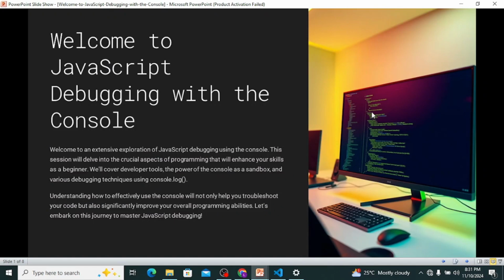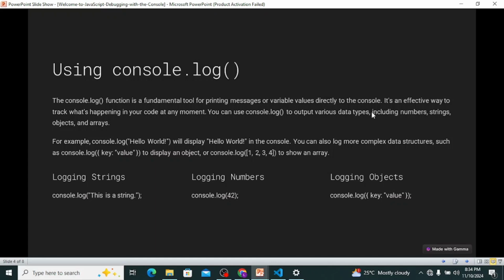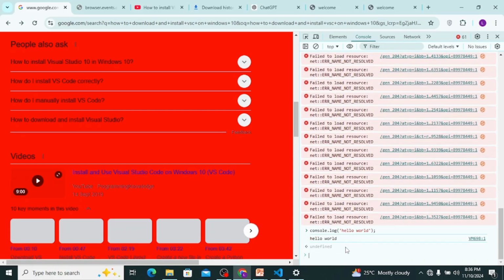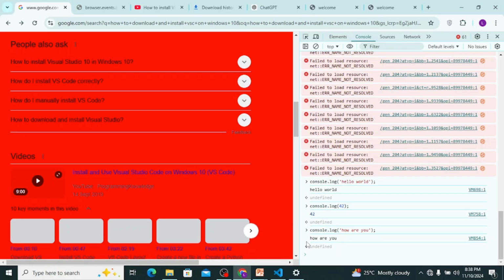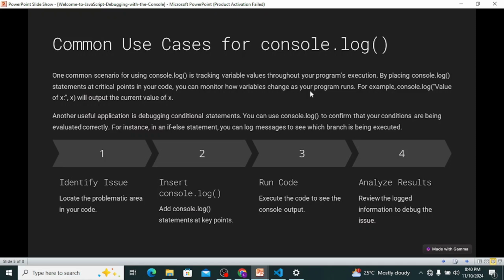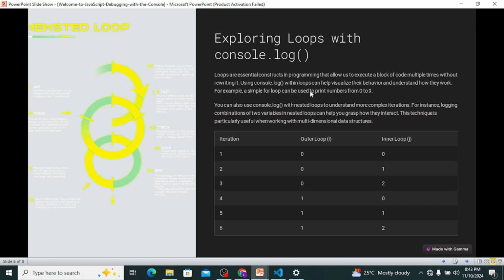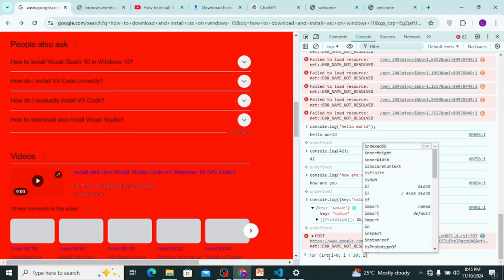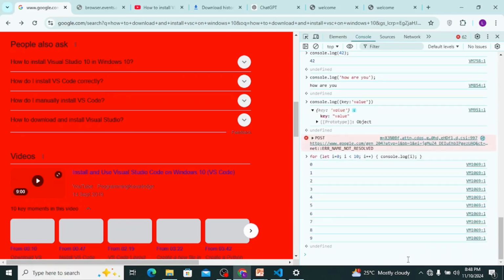Debugging with console | JavaScript Mastery {COURSE 4}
Debugging with Console in Java: A Comprehensive Guide
Debugging is an essential aspect of software development. It involves identifying, isolating, and fixing errors in code. One of the simplest yet most effective ways to debug a Java program is by using the console (or command-line interface). The console provides a direct and transparent way to interact with a running program, print out values, track program flow, and monitor exceptions or errors. This guide aims to provide a thorough understanding of debugging with the console in Java, highlighting its tools, techniques, and best practices.

1. What is Debugging?
Before diving into console debugging, it’s crucial to understand what debugging means. Debugging is the process of identifying and fixing bugs or issues in a software program. A bug can be anything from a logic error, incorrect output, an infinite loop, a crash, or a performance bottleneck. Debugging is often one of the most time-consuming tasks for a developer, but it is also one of the most rewarding when done effectively.

2. Why Use the Console for Debugging?
The console provides several advantages when debugging Java programs:

Simplicity: The console is easy to access and doesn’t require a sophisticated IDE setup. All you need is the command-line terminal and a text editor to write your Java program.
Transparency: When debugging via the console, you can directly see the output from print statements or logs, which helps understand the flow of the program.
Low Overhead: Unlike using a GUI-based debugger, the console-based debugging approach has very low performance overhead, allowing developers to focus purely on the program output and behavior.
Flexibility: The console allows you to print information at any point in your program’s execution, enabling a more dynamic approach to tracking down issues.
3. Setting Up the Console for Debugging
In Java, you can use various methods to interact with the console, including:

Standard Output (System.out): The most commonly used method for printing debug information.
Standard Error (System.err): For logging errors or exceptional cases in the program.
Logging Frameworks: While simple System.out.println can be used, logging frameworks like SLF4J or Log4j provide better control over debug messages.
3.1. Using System.out.println() for Debugging
The simplest way to debug Java programs through the console is by inserting System.out.println() statements at different points in your code. This method allows you to print variable values, execution flow, and other useful information to the console.

START HERE!

What We can offer you as a digital agency:
1. SEO
2. Web Design & Dev
3. Social media management
4. Influencer Marketing and Promotion
5. Facebook/ Instagram Promotion (ads)
6. Google my business for you
7. Mobile app development

My Shops { Template and Script Files}